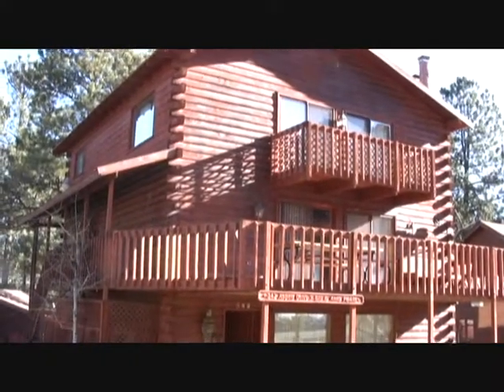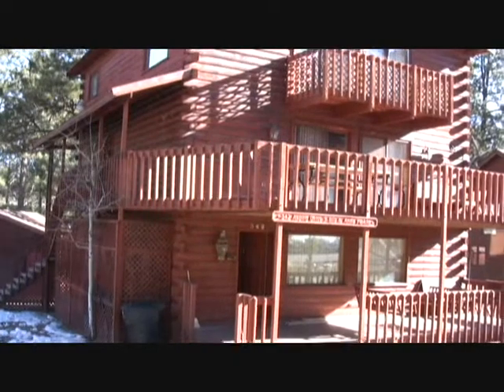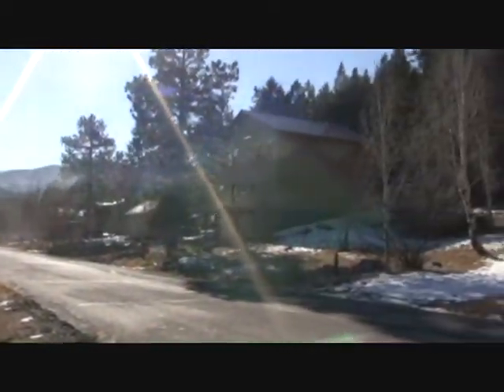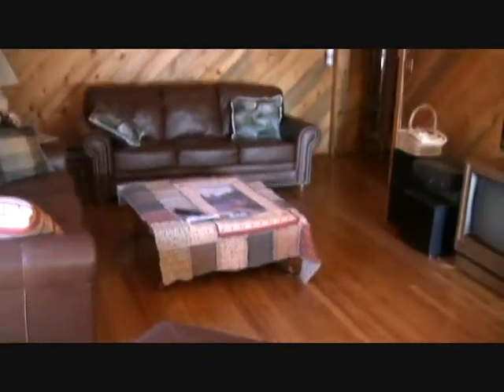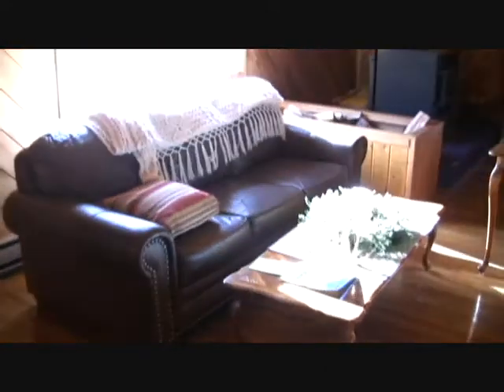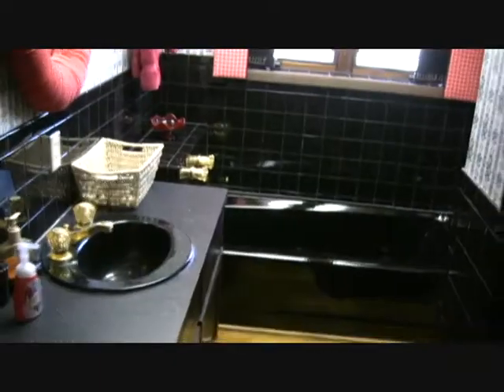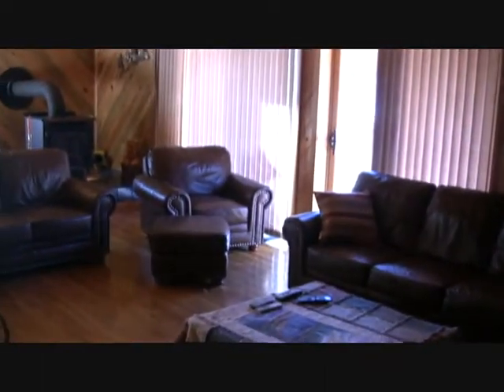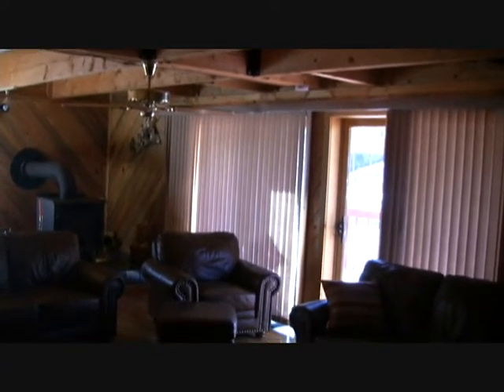Aspen Lodge-Vacation Rental in South Fork, CO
This great 4 bedroom, 4 bath home is located 20 minutes from Wolf Creek Ski area.